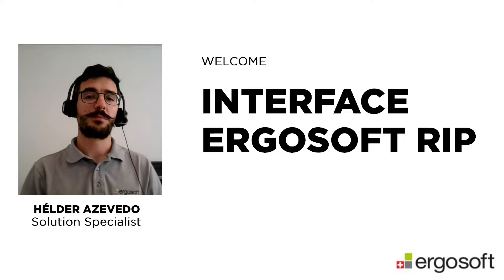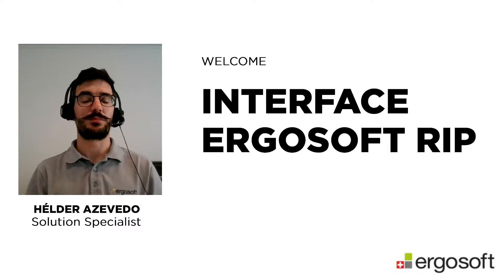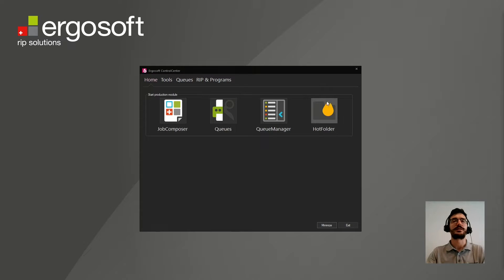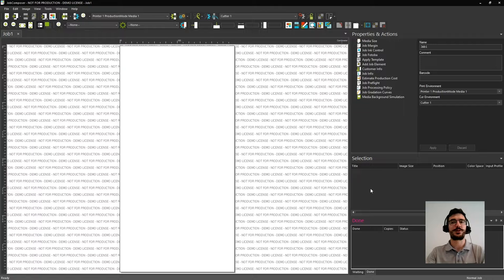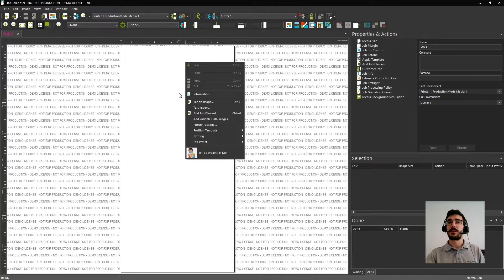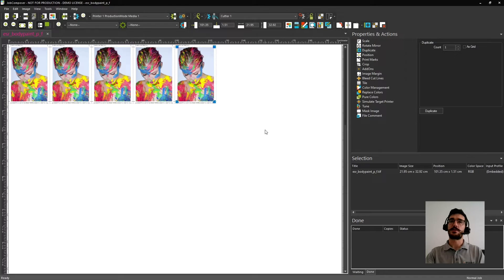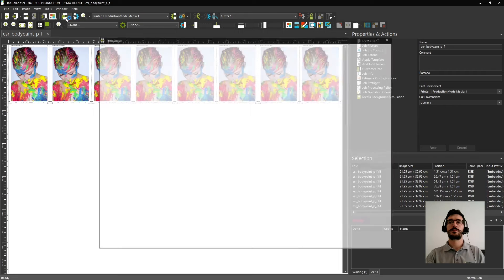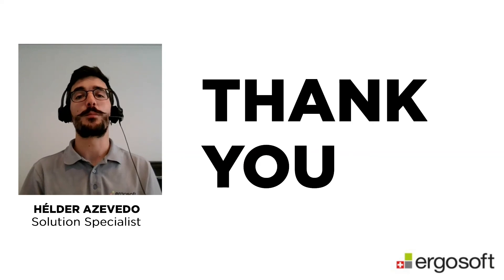Interface Ergosoft 16 - English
Get a quick introduction to Ergosoft 16, its main modules, and interface.